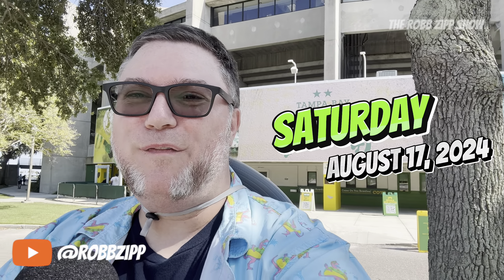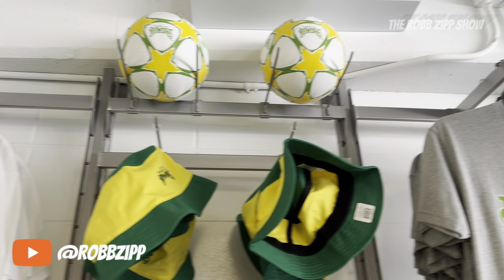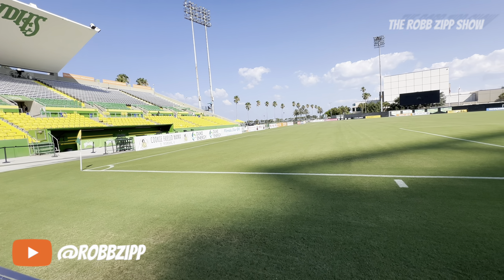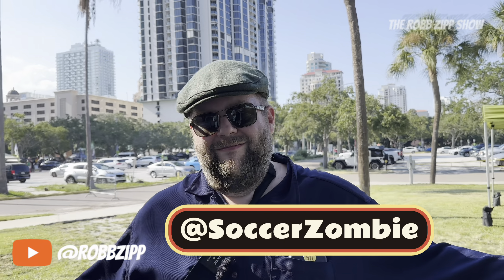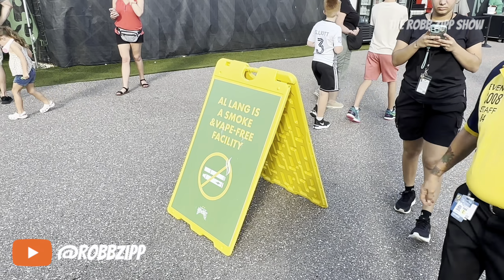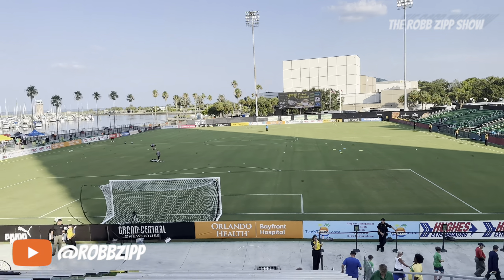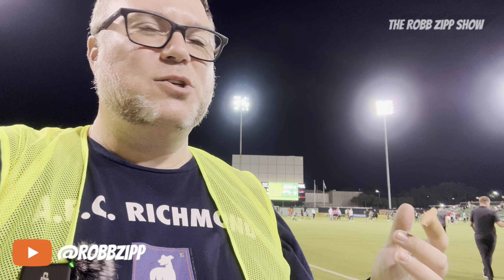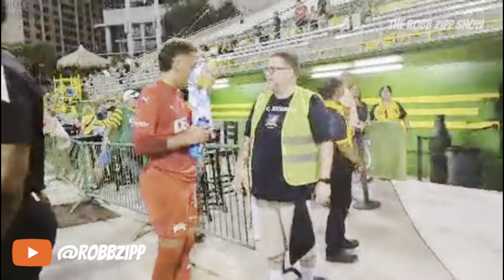⚽️ ROBB ZIPP ATTENDS @RowdiesOfficial vs @loudoununitedfc9207 8/17/2024 W/@SoccerZombieSTL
I met up with my pal @SoccerZombieSTL and we both were granted media credentials to check out the @RowdiesOfficial take on @loudoununitedfc9207 in a @USL Championship match